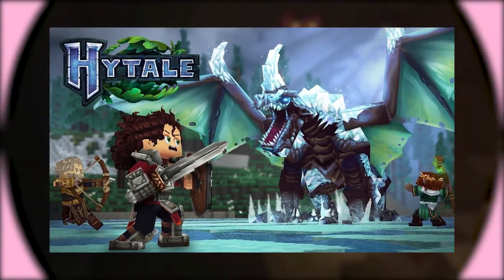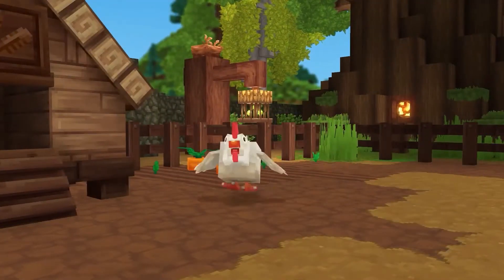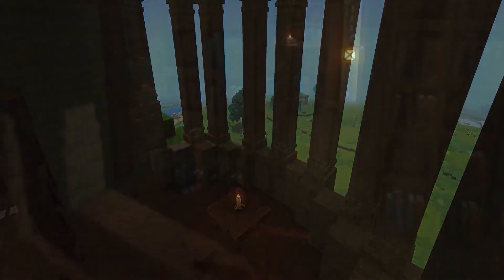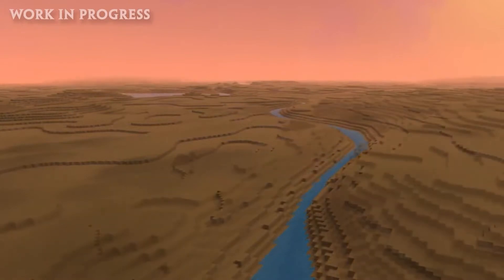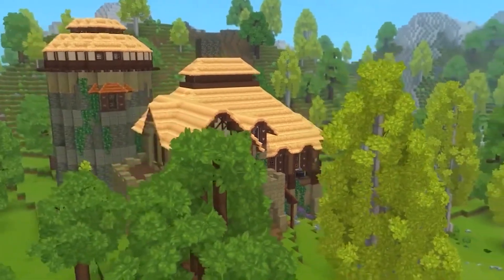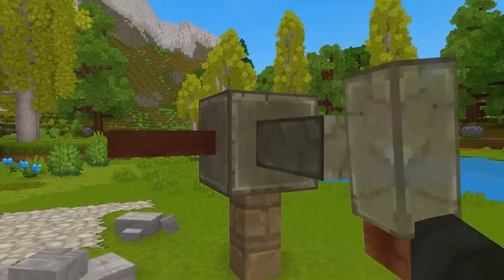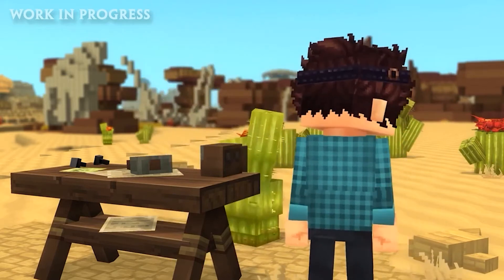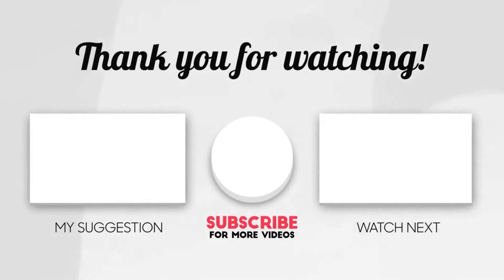Did You Know These HYTALE Multiplayer Features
In today's Hytale Gusto video we are going to be looking at some secret Hytale multiplayer features!